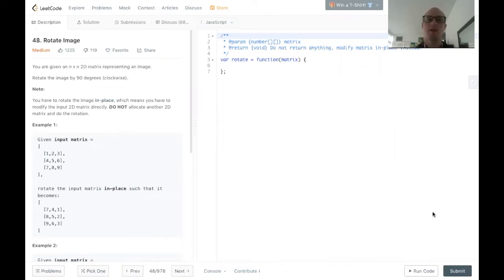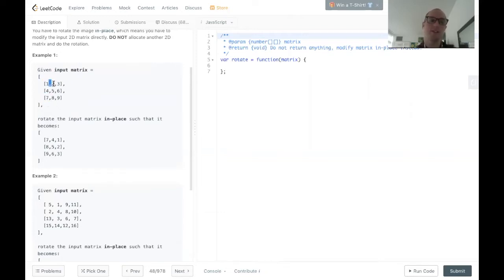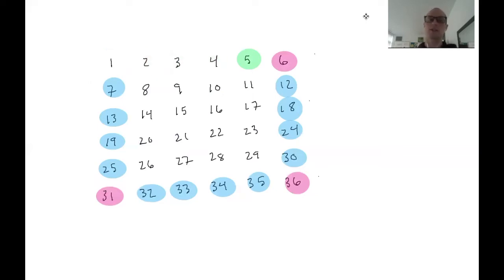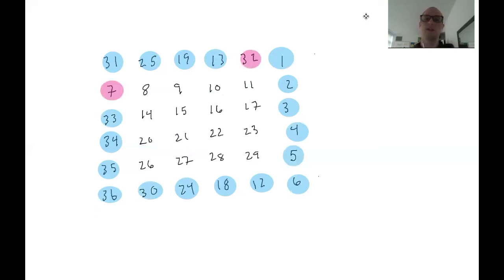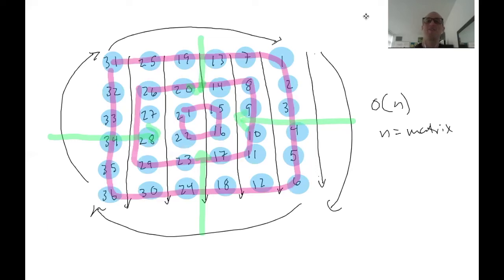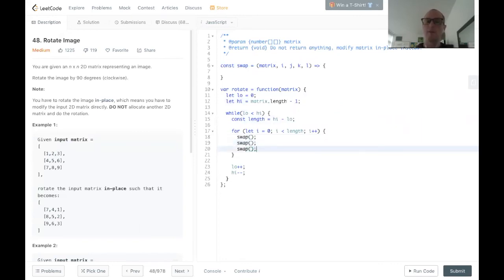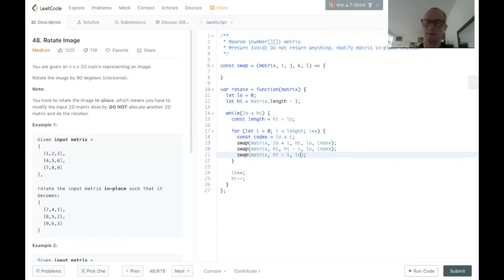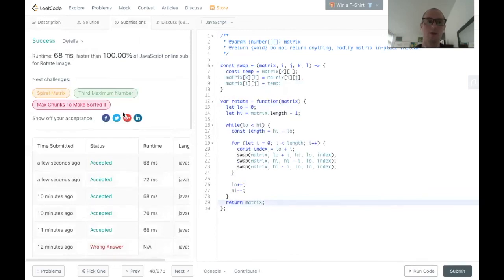LeetCode 48 - Rotate Image